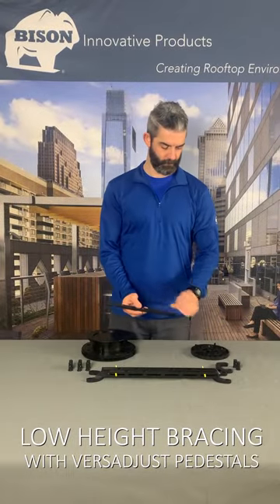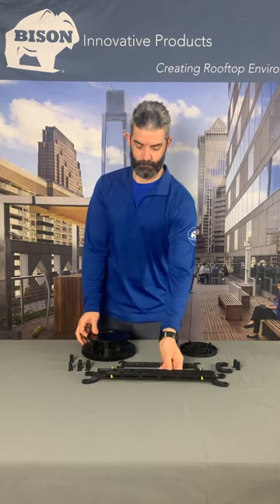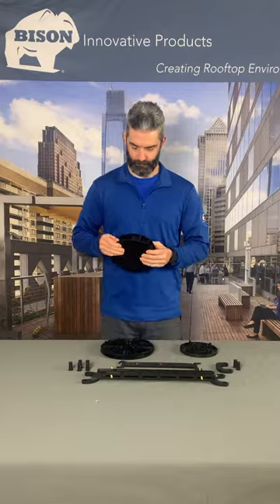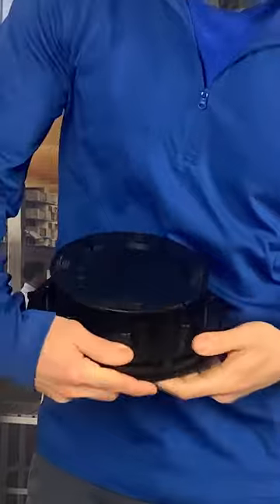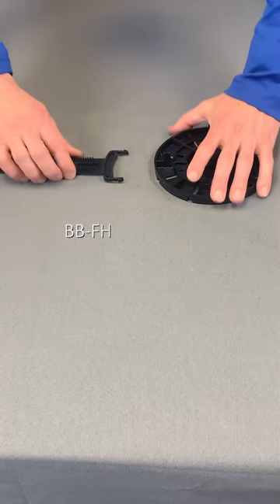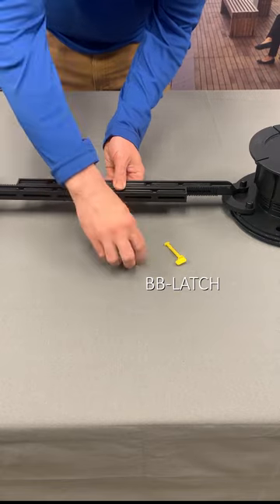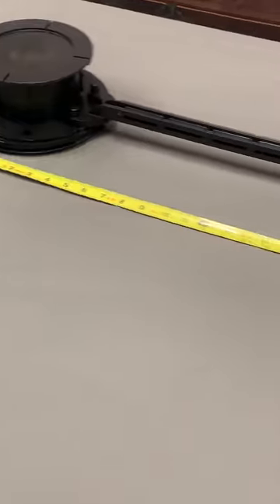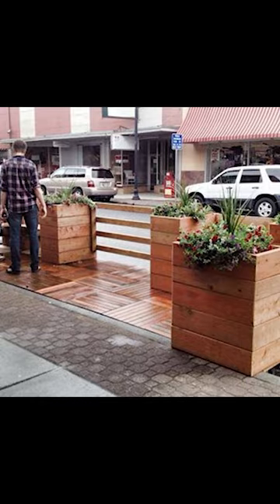Creating a Stable Deck on a Sloped Roof with Bison Versadjust Pedestals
You can connect fixed height and adjustable height pedestals to create a stable grid system for your rooftop deck or other raised deck applications. Watch this quick tutorial to see how.

Since 1994, Bison Innovative Products has led the industry in designing and manufacturing versatile pedestals, pavers, and site furnishings that offer the design flexibility to create unique and beautiful rooftop deck environments. From multi-family, mixed-use, government facilities, healthcare, and more – our independently tested, modular deck system allows rooftop decks to be installed quickly and easily.